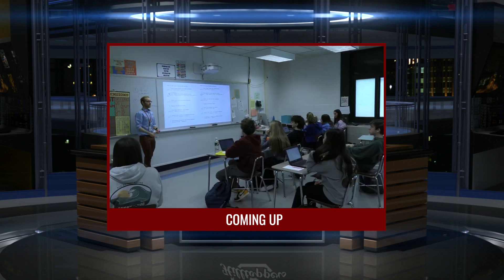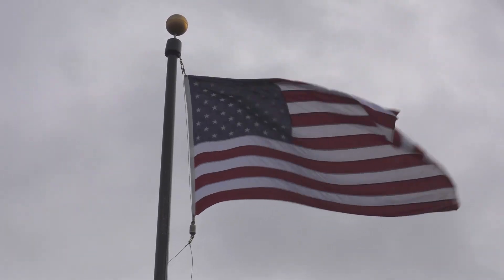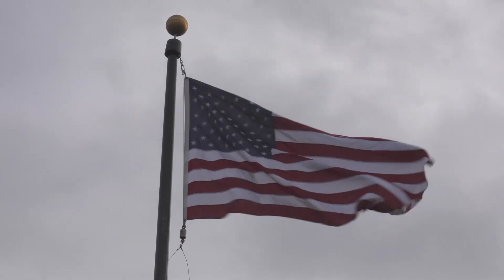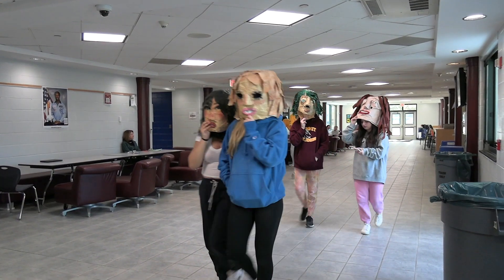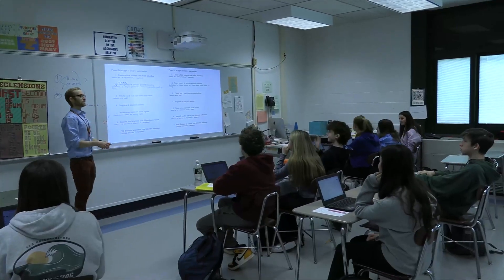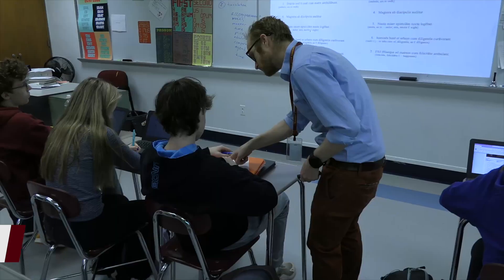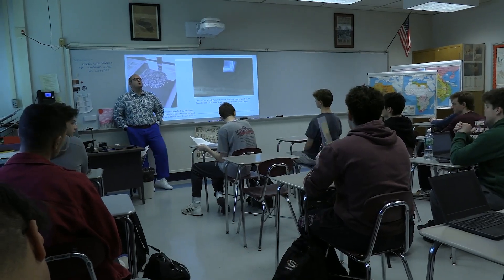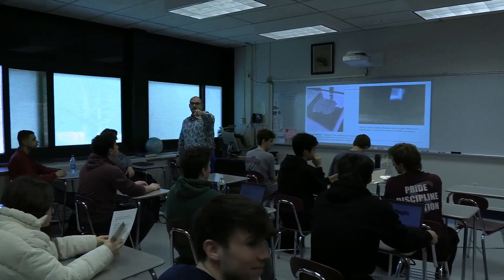SHS News March 10, 2023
TRT 4:37
Director: Jason Cespedes
Technical Director: Nick Polivko
Floor Manager: Ryan Cohen
Teleprompter: Brooke Campbell
Anchors: Danny Sanchez, Seamus Browne

Content:
Sculpture Big Heads by Jason Cespedes, Nick Polivko
Classical Myth PVW by Harry Tricker
Holocaust & Genocide PVW by Nick Polivko